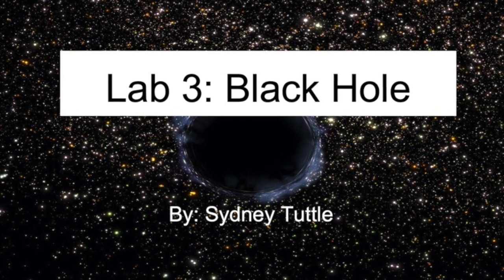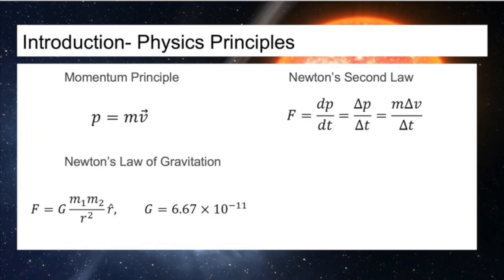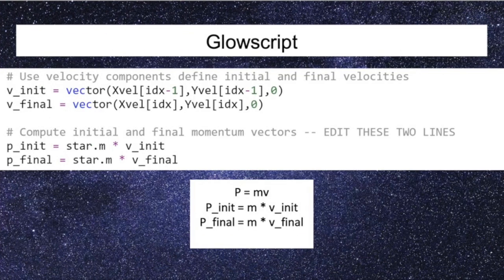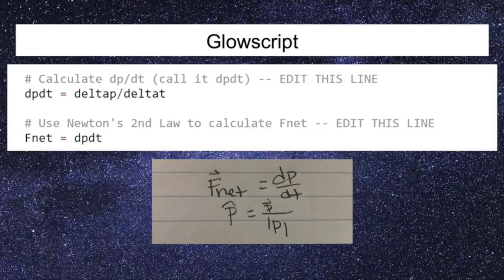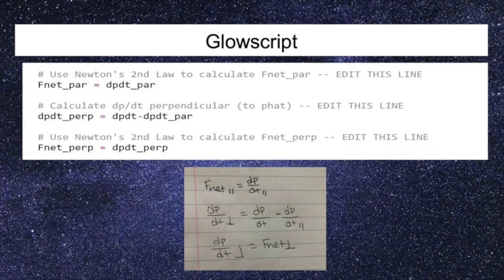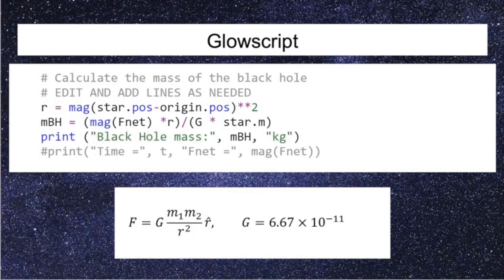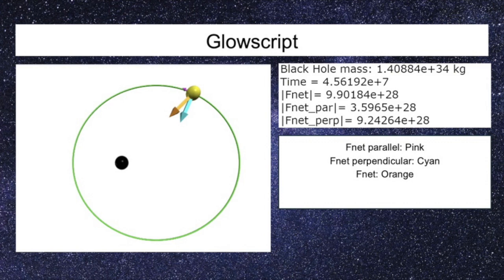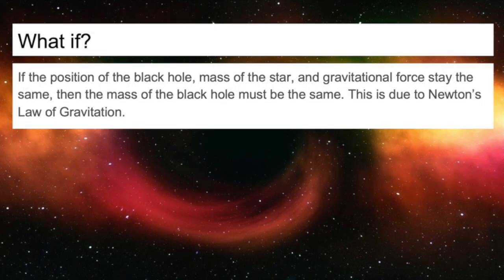My Movie 1